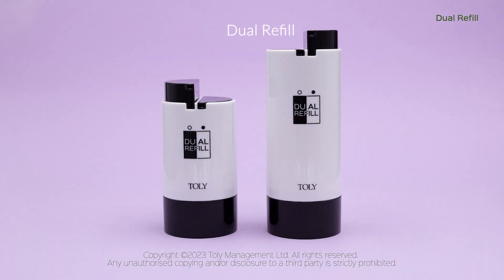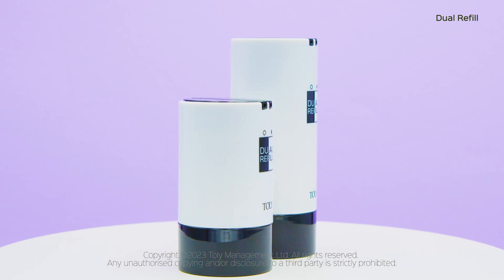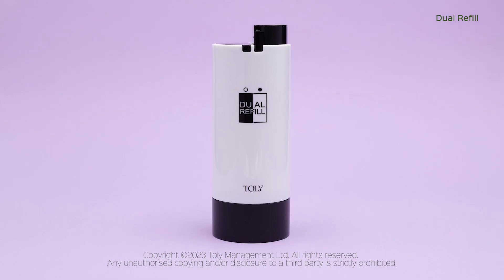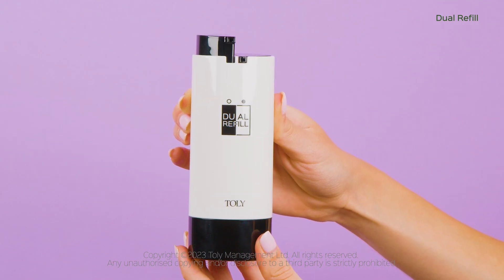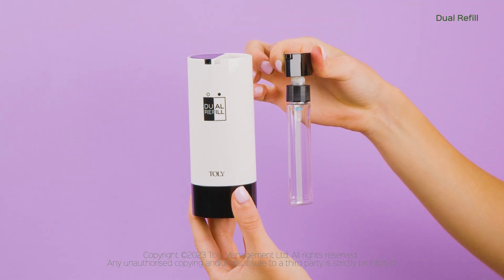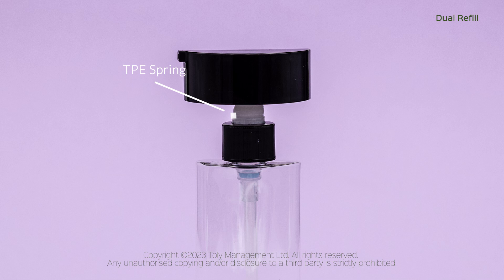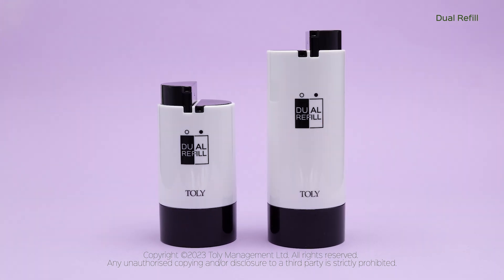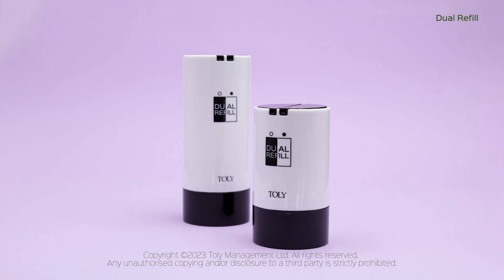TOLY' Dual Chamber Dispenser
Toly are a world leading supplier of packaging solutions for the Beauty Industry and other selected market niches. The Group has its own manufacturing plants in Malta, China and South Korea, as well as a number of exciting trading relationships. Toly pride themselves upon their high quality, technical excellence, strong focus upon innovation and international commercial structure.